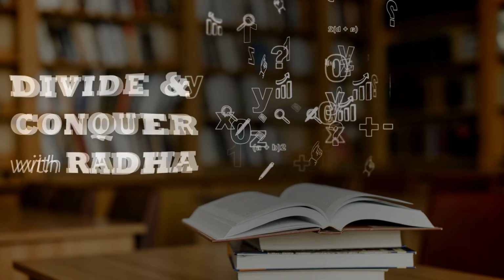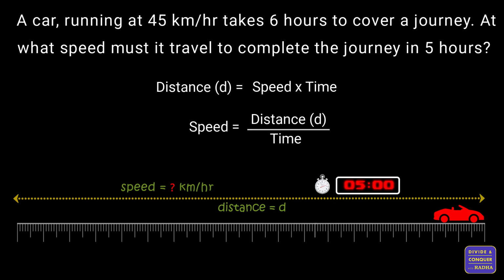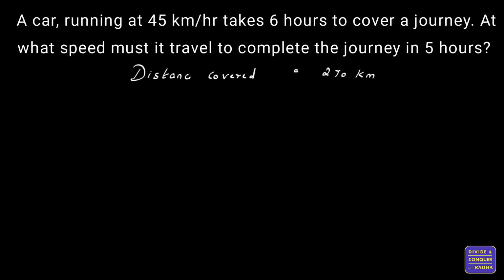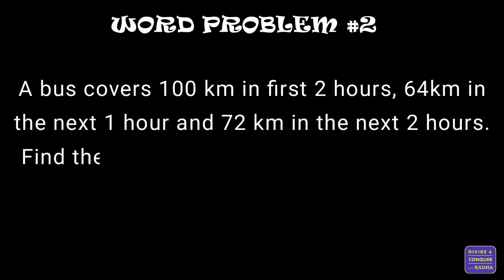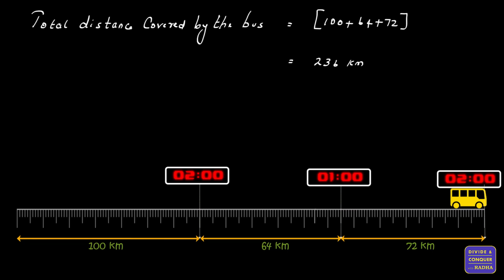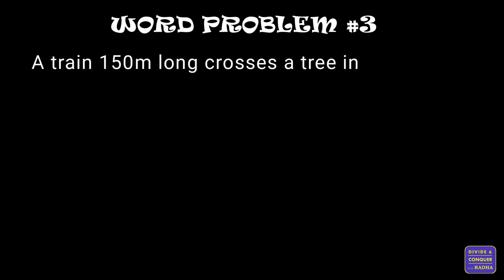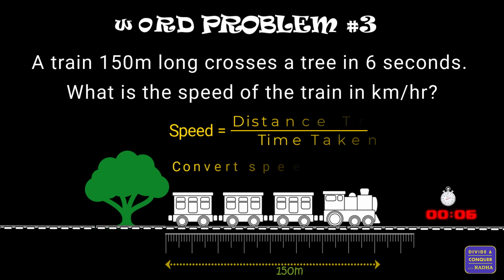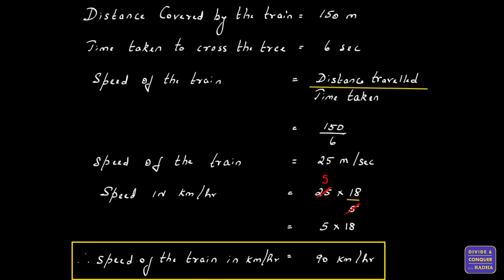Speed, Distance and Time | Word Problems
How to solve word problems related to speed, distance and time | Problems solved in this video is based on R.S. Aggarwal Textbook of ICSE Board

Chapters:
0:00 - Intro
0:11 - Q1. A car, running at 45 km/hr takes 6 hours to cover a journey. calculate the speed
                  if it has to cover the journey in 5 hours.
2:27 - Q2. A bus cover 100km in 2hours, 64km in 1 hour, 72km in 2hour. Find the average
                  speed of the train.
4:09 - Q3. A train 150m long crosses a tree in 6seconds. What is the speed of the train in
                  km/hr?

Credits:
Music from YouTube Studio Album
Stock images and icons from MS PowerPoint